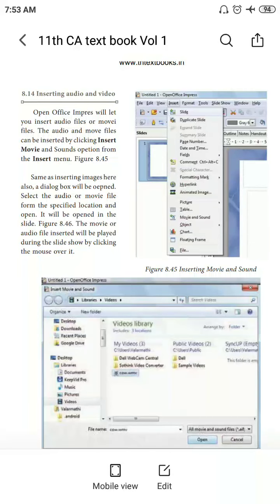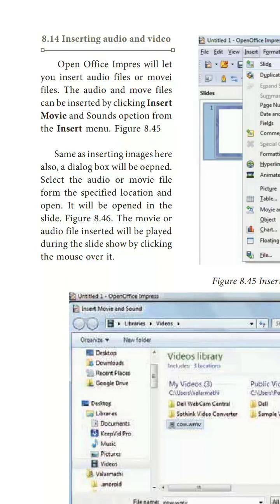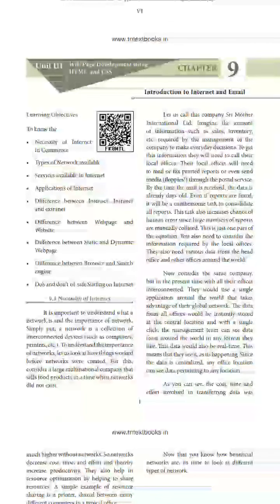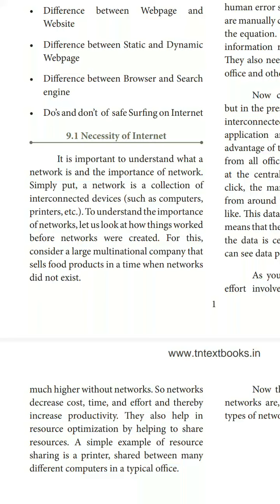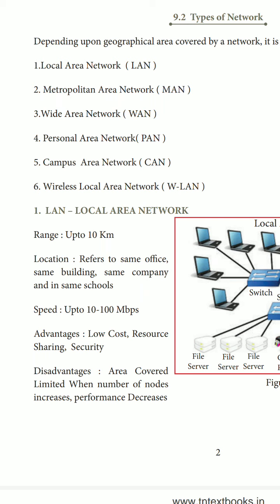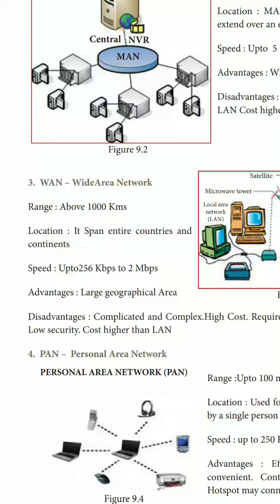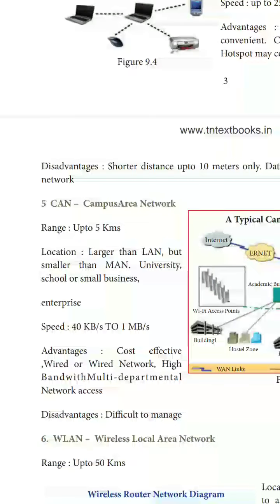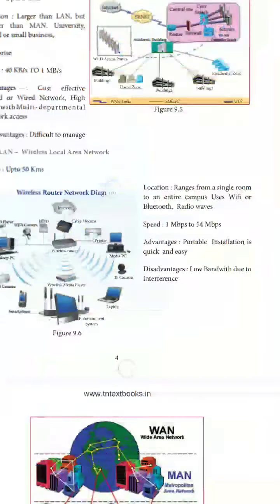11th computer application|OpenOffice impress | inserting audio and other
chapter 8 presentation basic
chapter 9 Introduction to internet and email